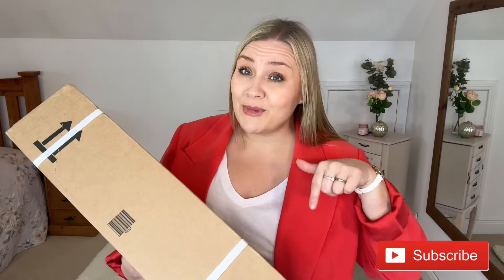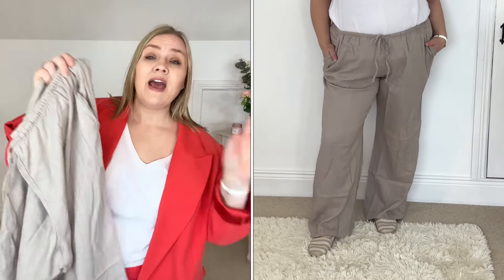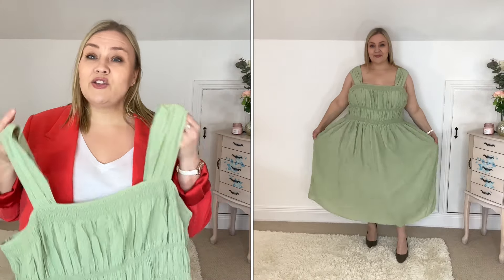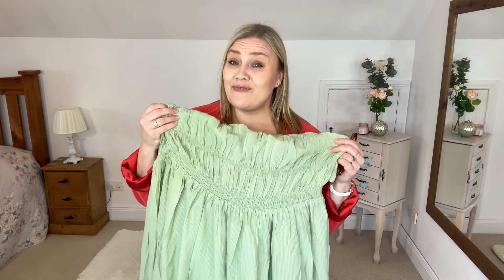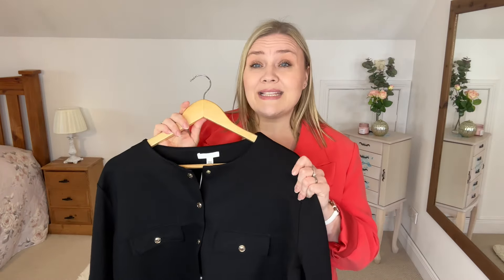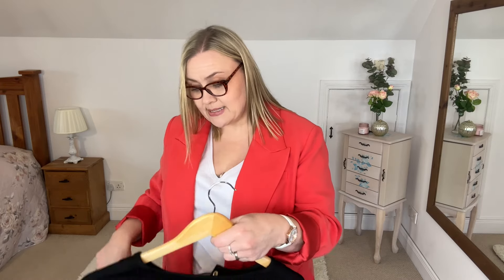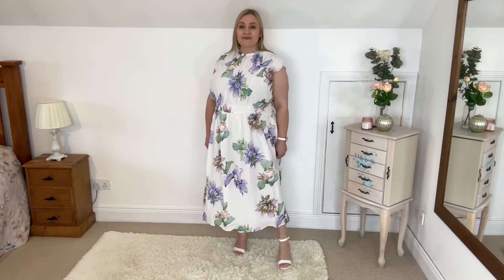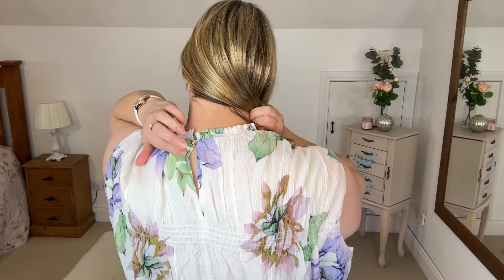H&M plus size FASHION | Timeless summer pieces you'll wear year after year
In this video I am sharing some H&M plus size FASHION | Timeless summer pieces you'll wear year after year and @hennesandmauritz  delivered. I found some AMAZING summer pieces and they are perfect for us apple shapes. Let me know which piece was your favourite x

BODY REFERENCE
💜I'm 5'5" and a Rectangular Apple shape. I carry most of my weight on my chest and belly.
💜I'm a UK size 22
💜Measurements: Bust: 125cm (36J) - Waist: 120cm - Hip: 130cm

0:00 H&M plus size FASHION | Timeless summer pieces you'll wear year after year
0:36 STRIPED T-SHIRT
1:50 LINEN TROUSERS
3:15 GREEN DRESS
5:11 BELT
6:43 WIDELEG TROUSERS
8:06 BLACK JERSEY CARDIGAN
9:58 FLOWER DRESS

MY FAVOURITE SHAPE WEAR:
I wear size 18-20